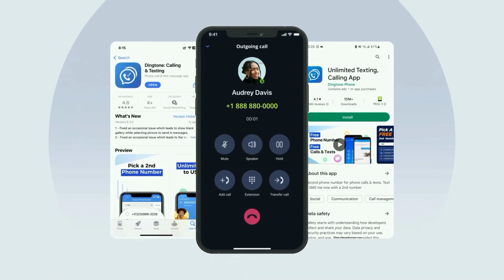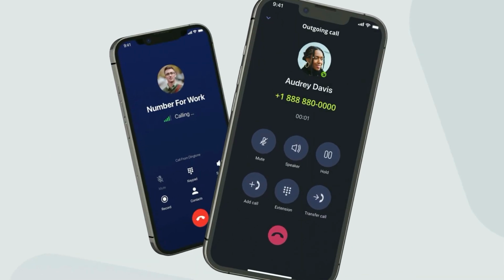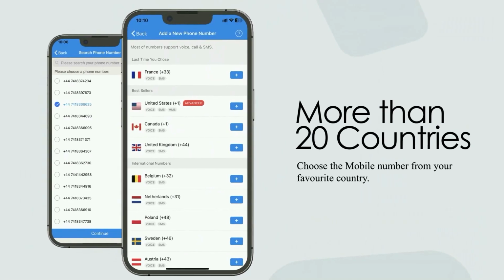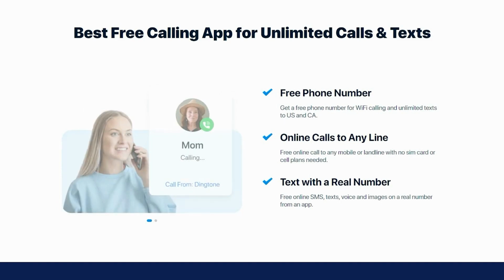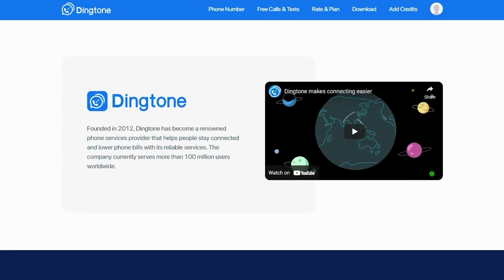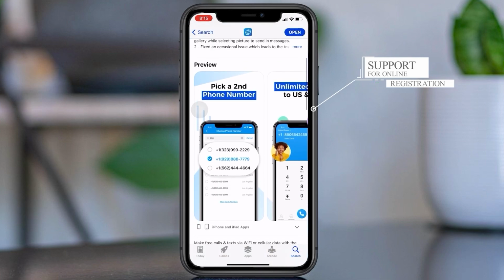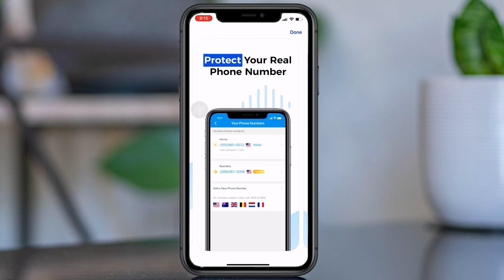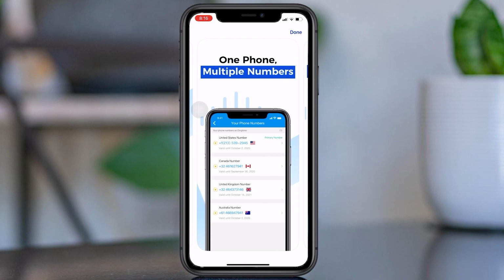How to Get free virtual phone number From Any Country For Lifetime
Discover how to make completely **free call all country** using the Dingtone app! This **voip app** lets you **call anyone**, anywhere. Plus, you can get a **free calling app for iphone** or Android to make **unlimited free calls**.

you can download and read the their official site to more information.

📱✨ Want a second number for privacy, business, or verification? In this video, I’ll show you exactly how to get a free virtual phone number that you can use for calls, texts, and even OTP verifications!

Having a virtual phone number is super useful — you can keep your personal number private, sign up for apps safely, or create a business line without needing a new SIM card. I’ll share the best methods and free phone number apps you can use today.

Whether you need a free number for OTP, a temporary number for online registrations, or you just want to know how to get a free US number, this video covers it all step by step.

🔑 In this video, you’ll learn:
✅ How to get a free virtual phone number
✅ The best free phone number apps for Android and iPhone
✅ How to get a free phone number for OTP verification
✅ How to get a free US number easily
✅ Tips to use your virtual number safely

we can download this app from google play store and iOS app store, therefore this app is official, and dingtone app created in 2012, is pass long journey now. then we hope its trust app. Get Virtual  Phone Number From Any Country For Lifetime 2023 is best thing with dingtone mobile app.

watch the video and comment me below. Does it work for you or not.
I will show you. How to get free phone number with dingtone in next video. no need to pay.

Music 🎶😎